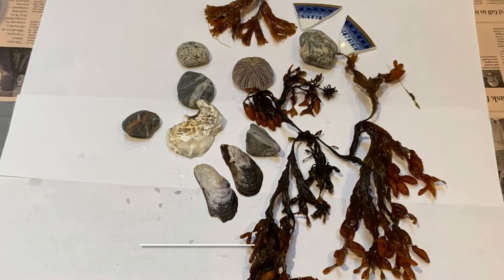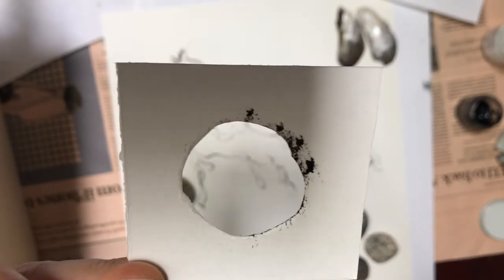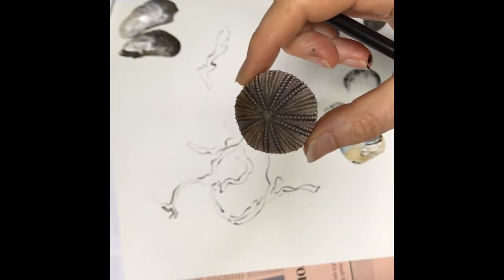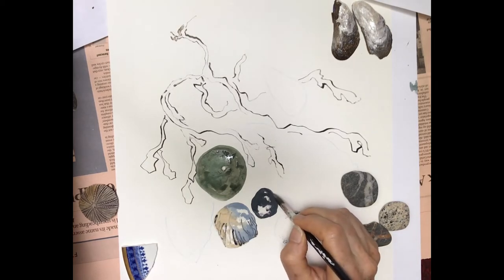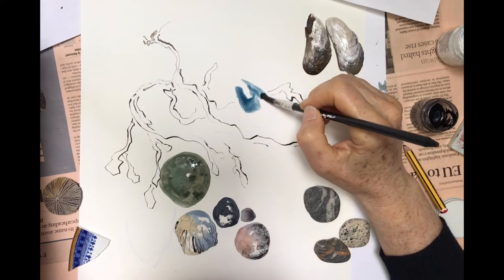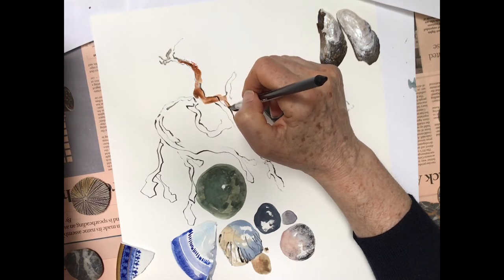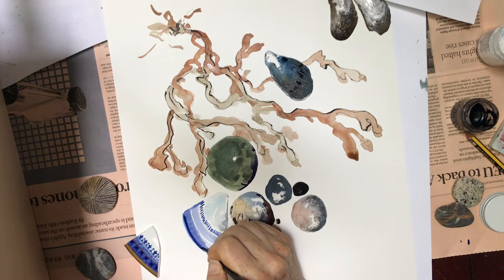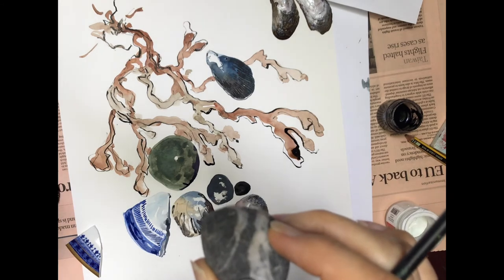watercolor sketching - seaside treasures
A how to watercolor video, sketching seaside finds